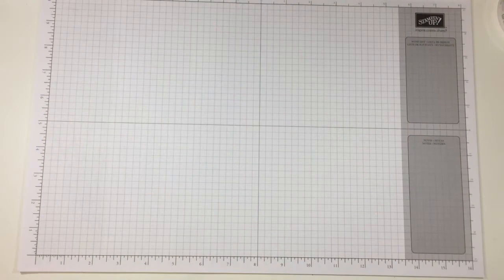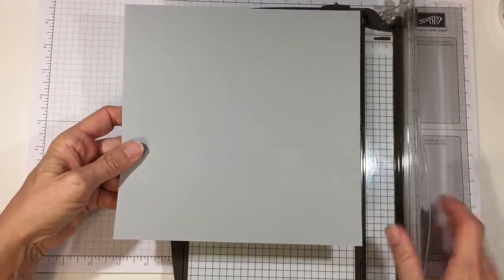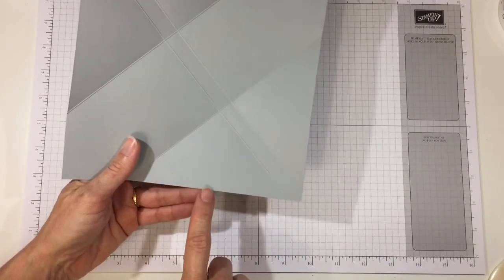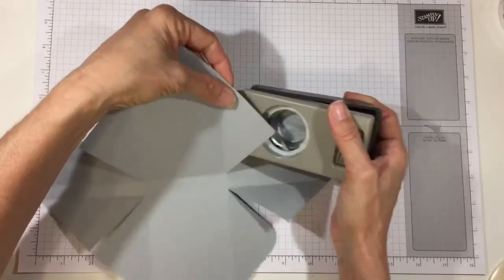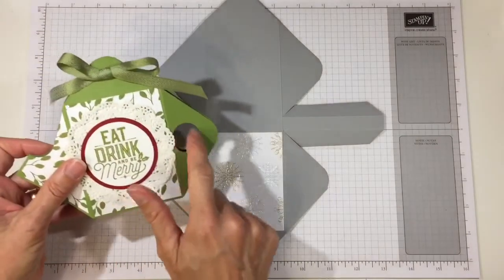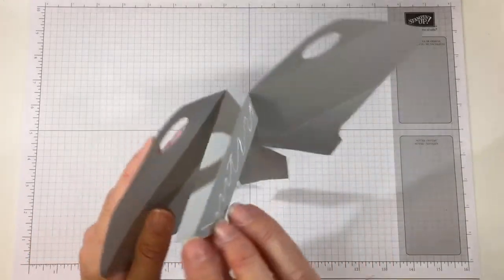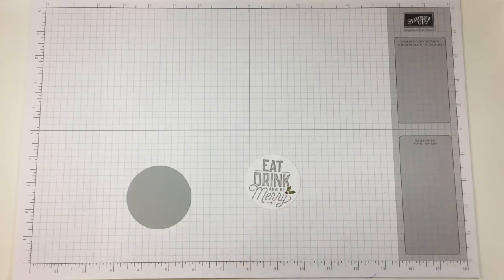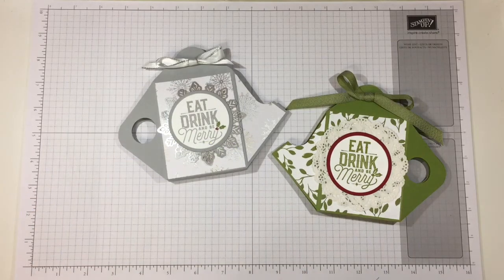Christmas 2017 Teapot Gift Card and Treat Holder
An adorable teapot to hold treats and gift cards in style!  I used a gusseted 3” x 6” bag to hold a gift card and two tea bags, folded over and taped the top, and tucked it into the 3” by 3 3/4” by 1/2” Pocket inside the teapot.  Depending on which card stock and patterned paper you use, it can be festive or elegant, feminine or masculine.  It’s a great project to use up bits of paper from other projects, or to personalize to your recipient.
As Christmas 2017 downs upon us, I pray you are blessed with peace and joy.  Merry Christmas!